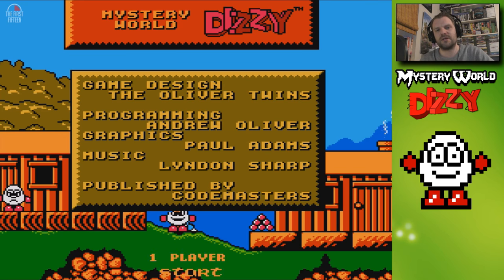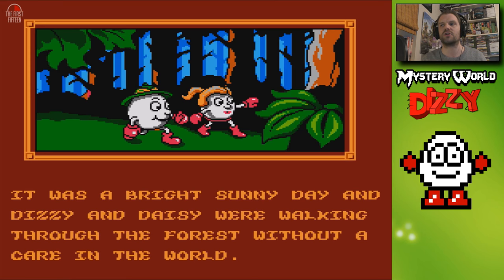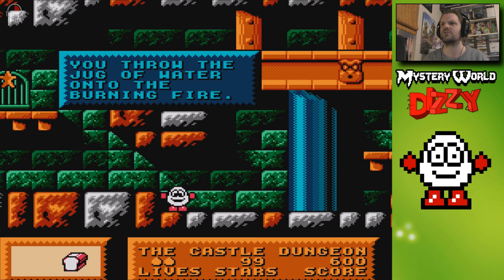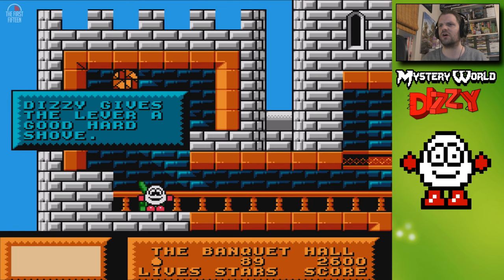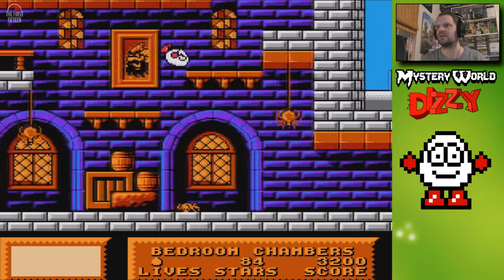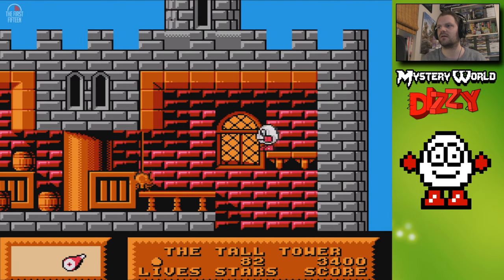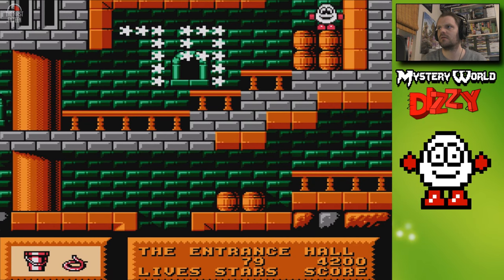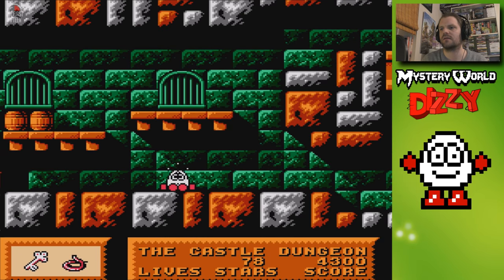Mystery World Dizzy - The First 15 Minutes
Mystery World Dizzy - the new (Old) Dizzy Egg game by the Oliver Twins and yours free to download. IT'S FREE!!!

We get stuck in to this NES rom to experience the delights of this cherished franchise.

Parental Advisory - May Contain Strong Language